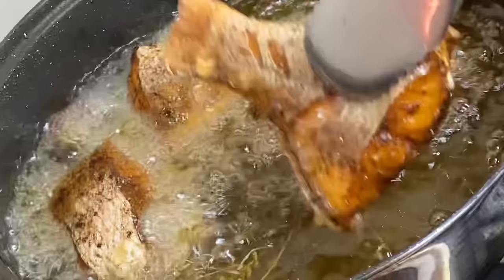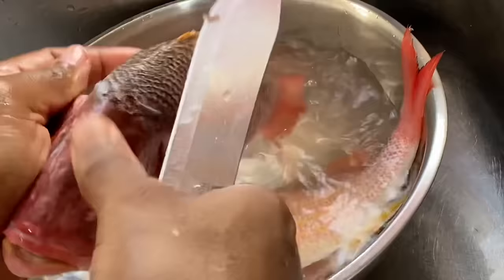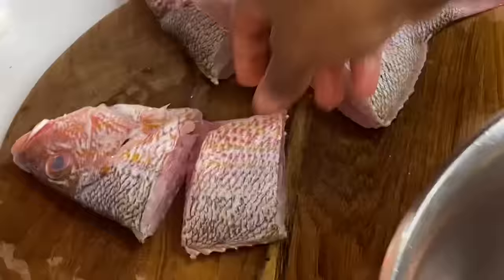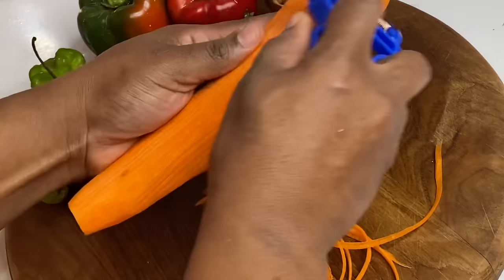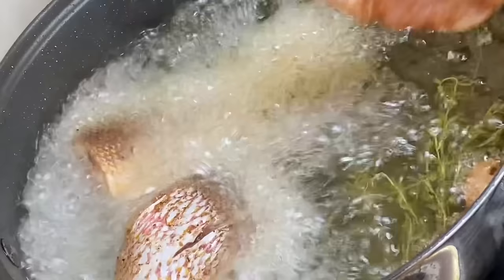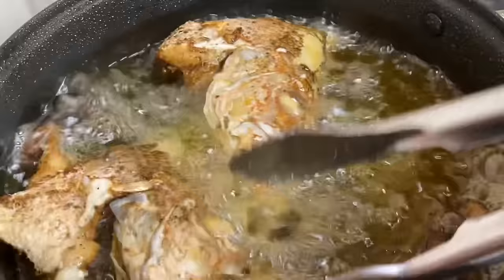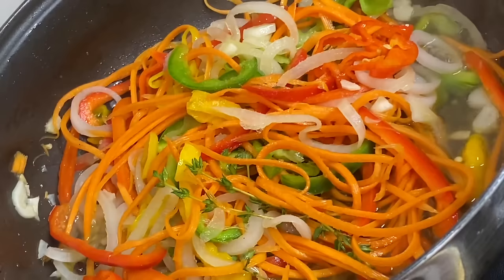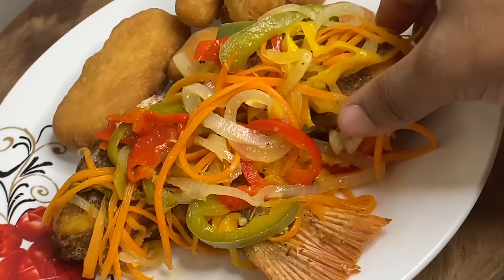Escovitch Fish, Jamaican Style. Perfect Fried Red Snapper//Vegetable Pickle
This Escovitch Fish, which is basically Fried Fish topped with a delicious pickle sauce is so absolutely delicious!!
It’s a must try

Ingredients
2-3 pounds Red Snapper or any fish
Salt & Black
All purpose or any fish seasoning

Cooking oil for frying Fish

**PICKLE SAUCE**
1 large carrot (julienne)
Scotch bonnet peppers
Bell peppers
1 onion
Pimento peppers (for flavor) if available
Pimento seeds (8-10)
2 gloves garlic
Fresh thyme
1/2 cup white vinegar
1 tbsp sugar
Pinch of salt and black to taste